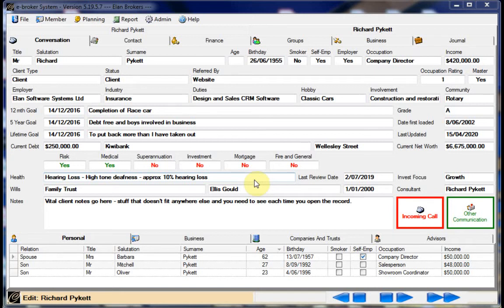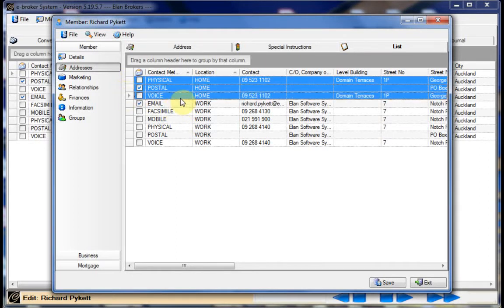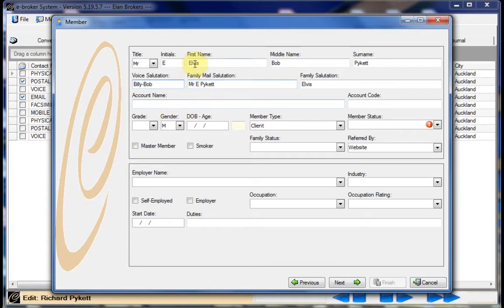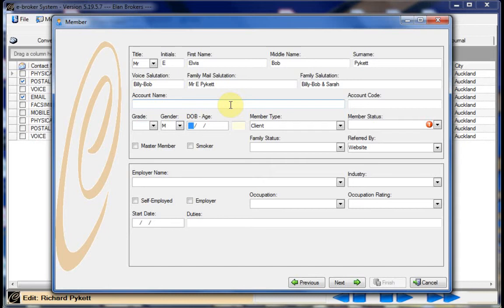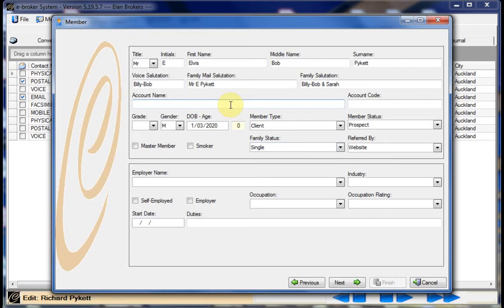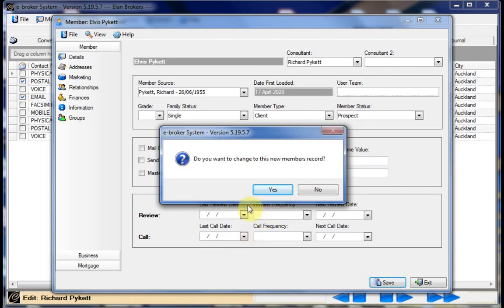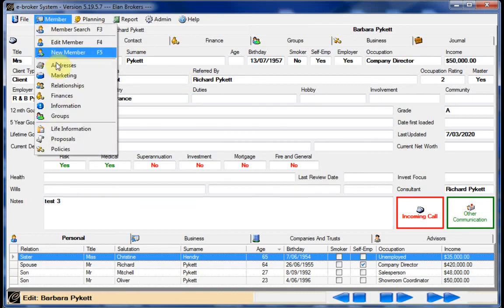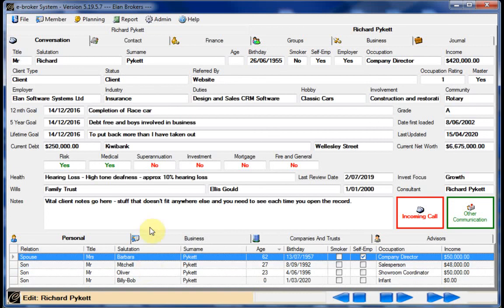E-Broker Add New Relative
How to add a new related Member from an existing Member (spouse, child, employee etc...)